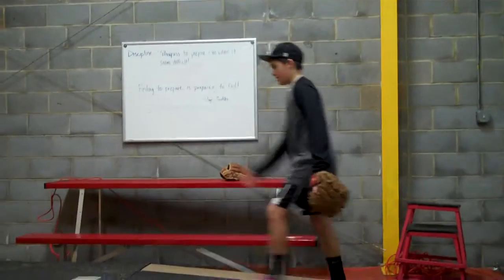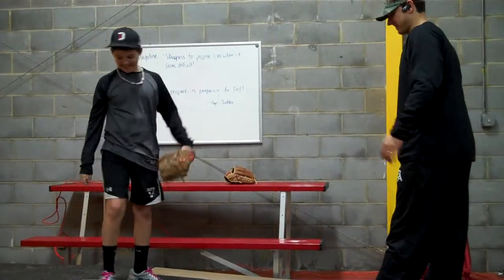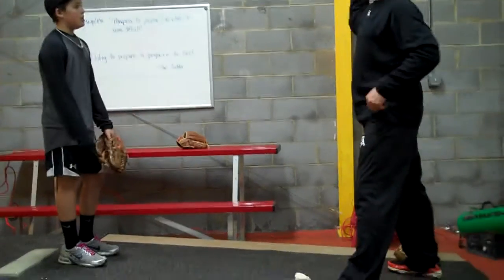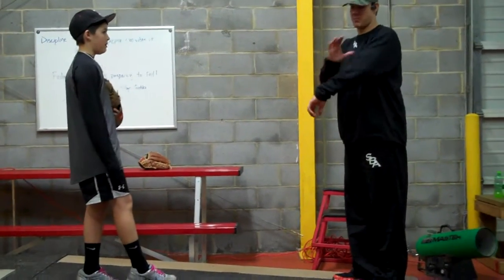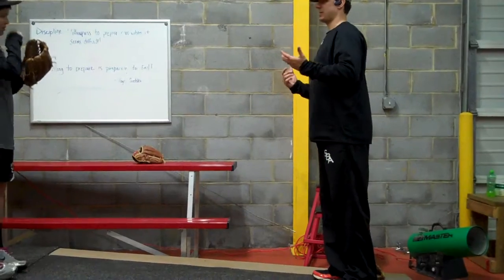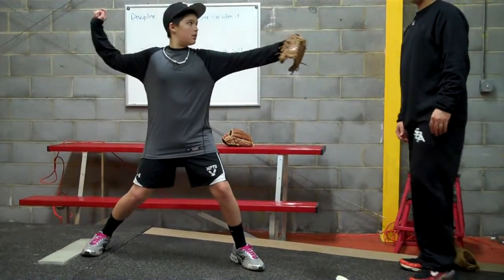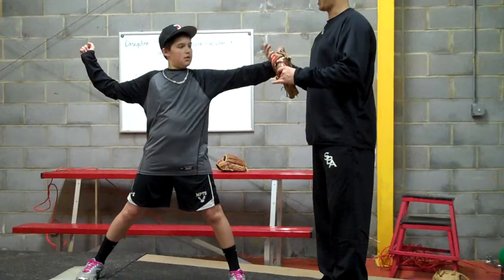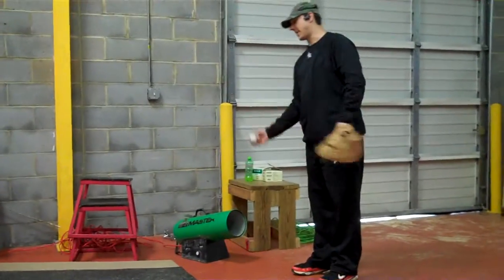07. Rex Working with Jake Robbins